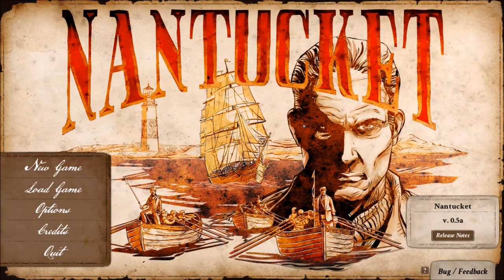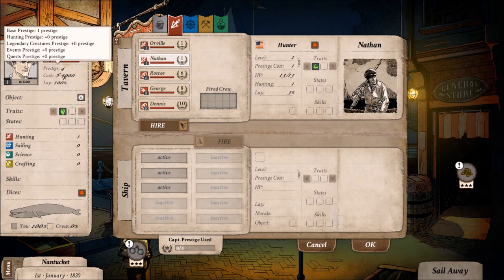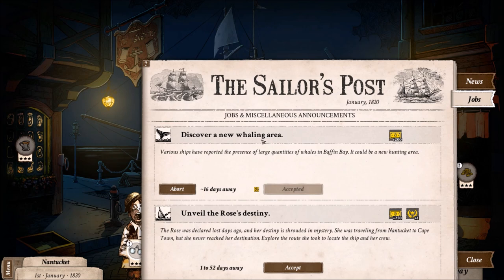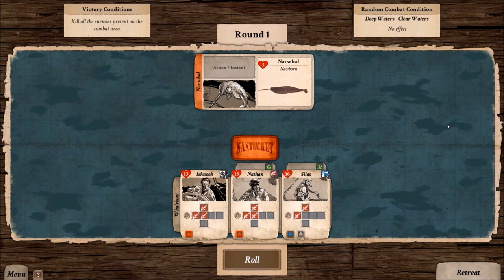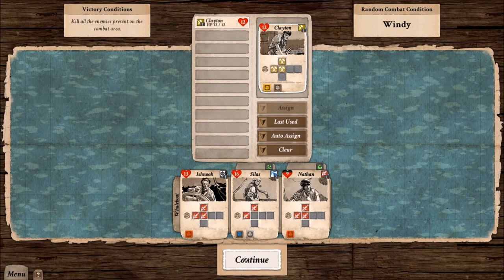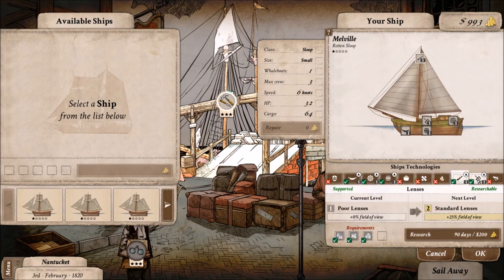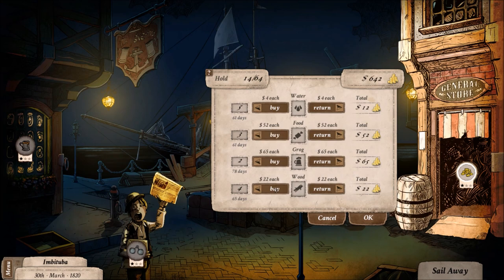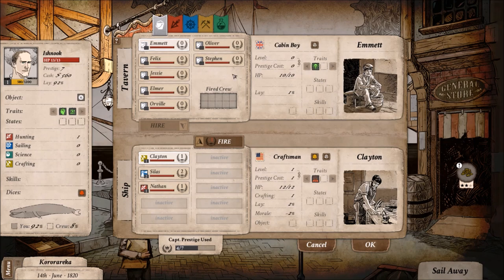Nantucket - (A Seafaring Strategy Game)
Nantucket - Chase after Moby Dick, and live through the Golden Age of American whaling in this seafaring strategy game. Set sail around the world, manage your ship and crew, and live Ishmael's story, the sole survivor of the Pequod, a few years after the events narrated by Herman Melville in his masterpiece.